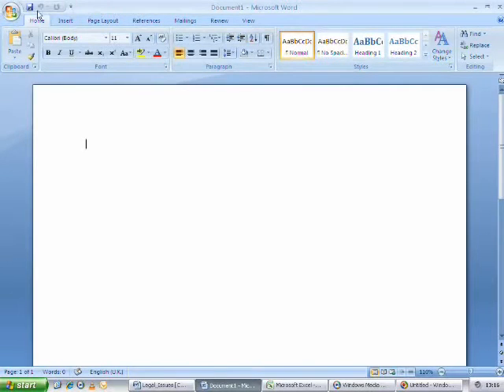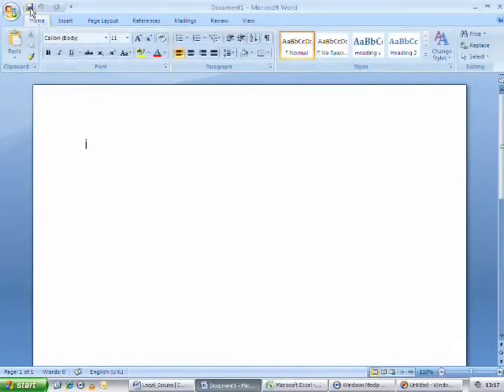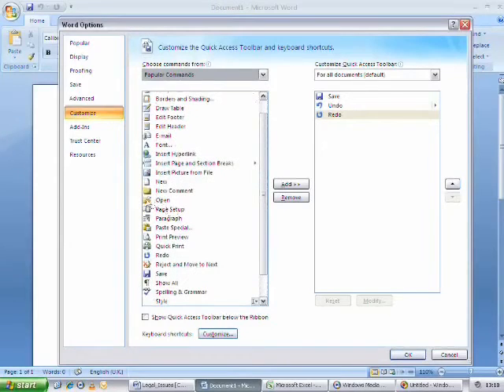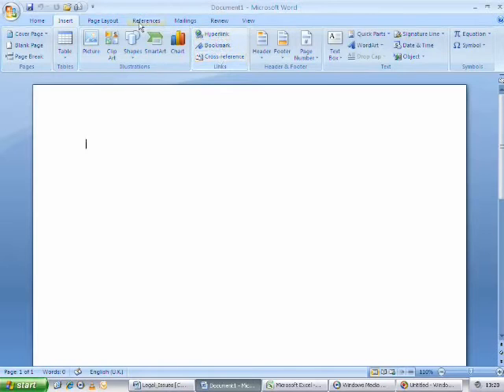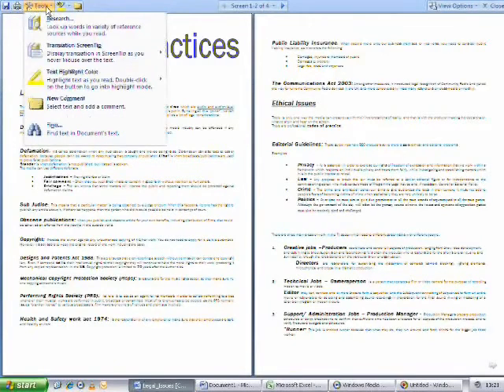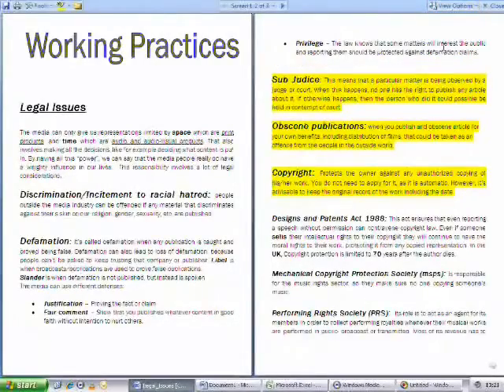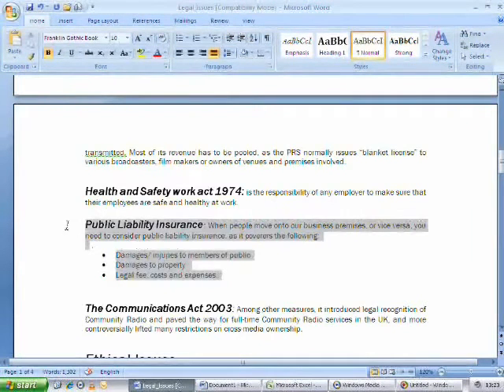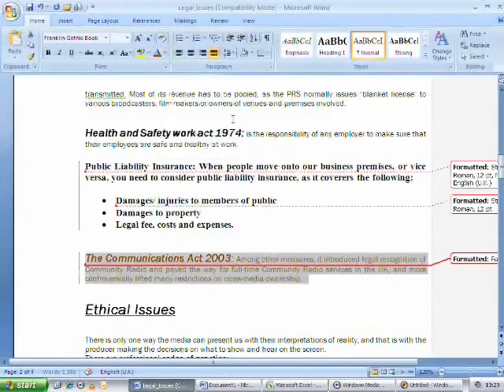Learn ms office 2007 tutorial